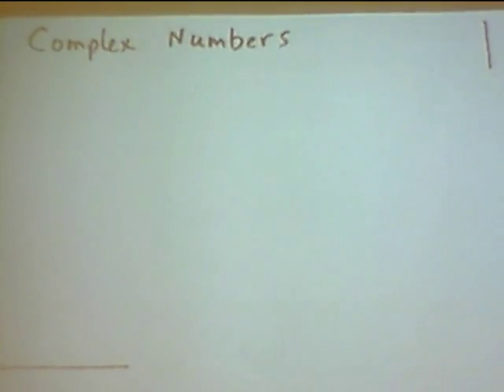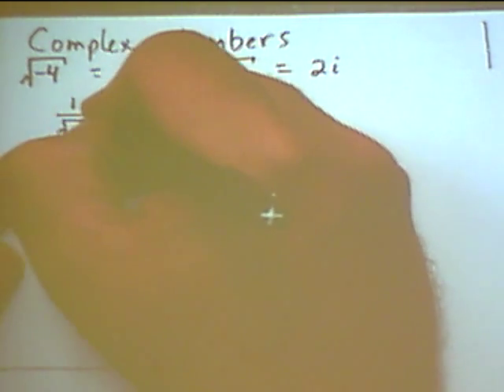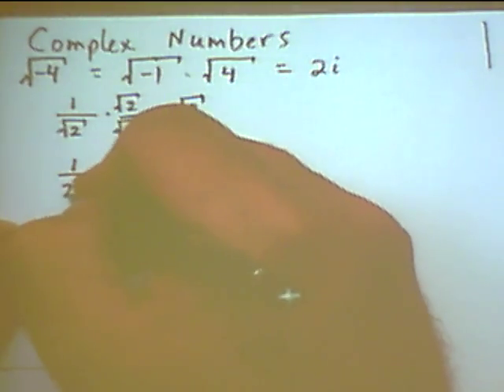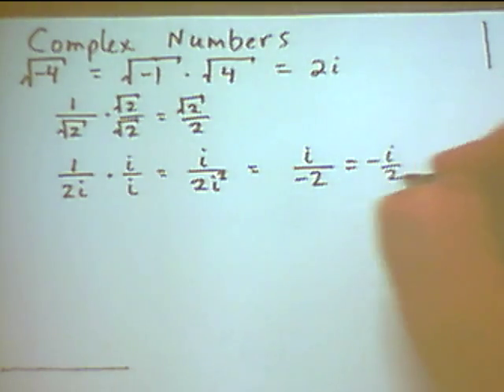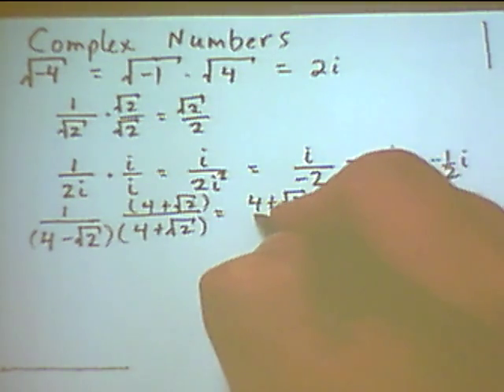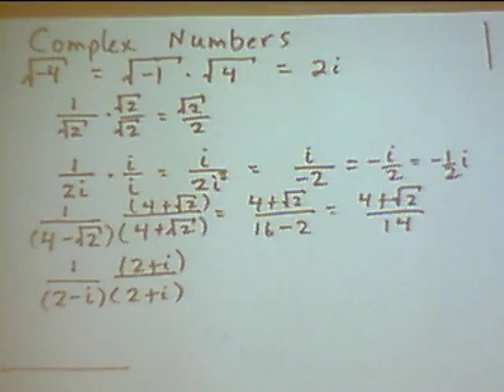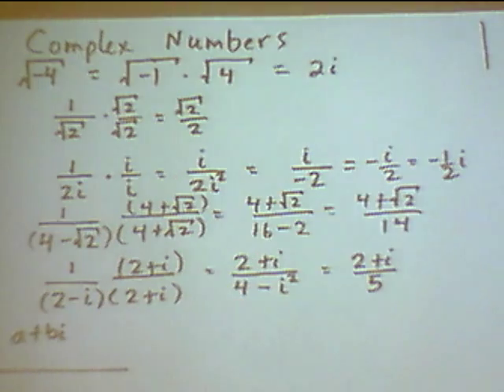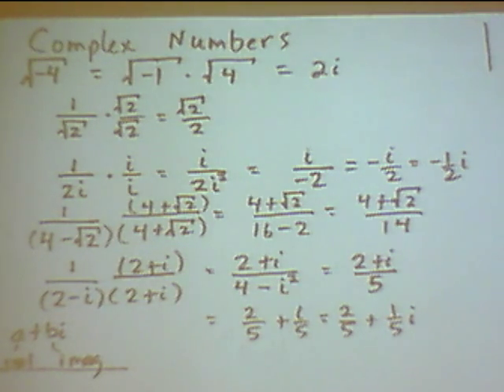MATH136 Sec 2.4 Complex Numbers